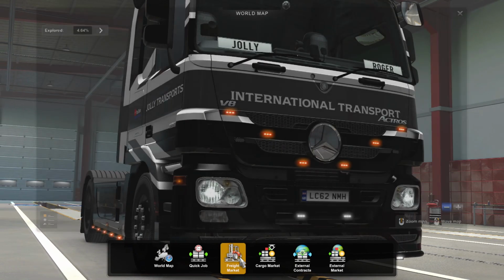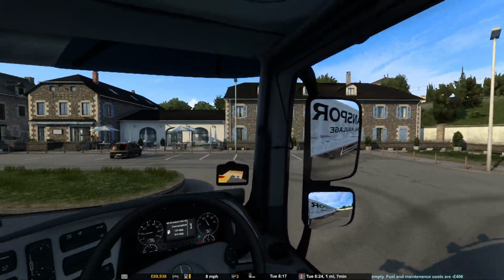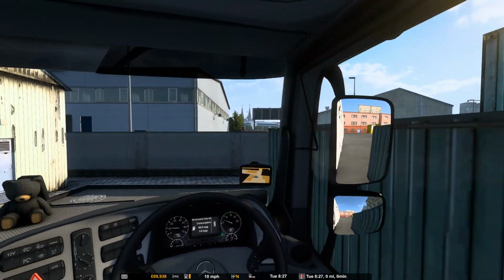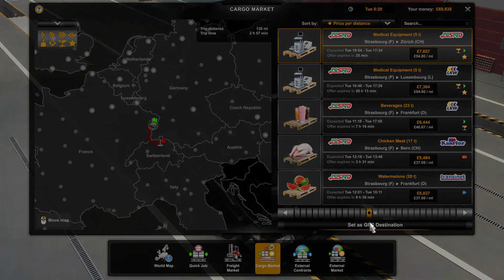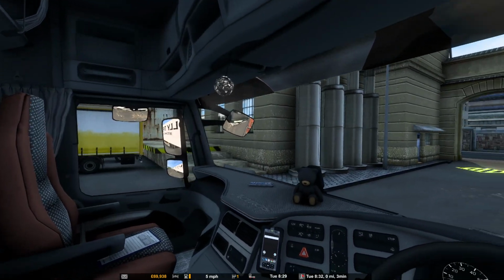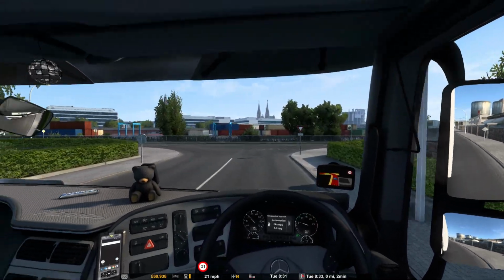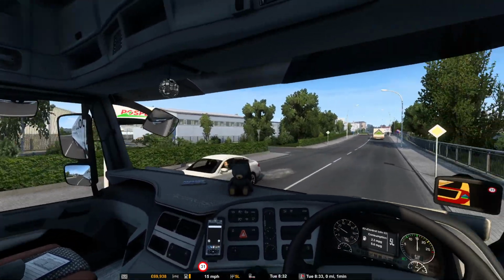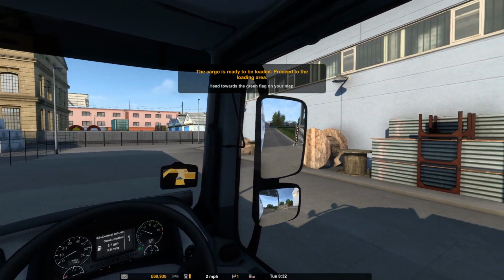Euro Truck Simulator 2 | Ep59 | A real lorry driver plays!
Hello all, just wanted to see if anyone else was interested in me starting a new series on ETS2?  I've got all the kit already so I don't need to splash out.  I've been an international lorry driver in real life, and I've got 600 hours on ETS2 on steam!
Cheers

"Travel across Europe as king of the road, a trucker who delivers important cargo across impressive distances! With dozens of cities to explore, your endurance, skill and speed will all be pushed to their limits."